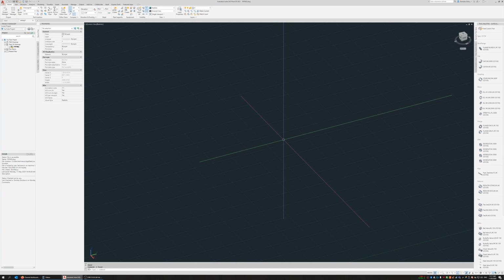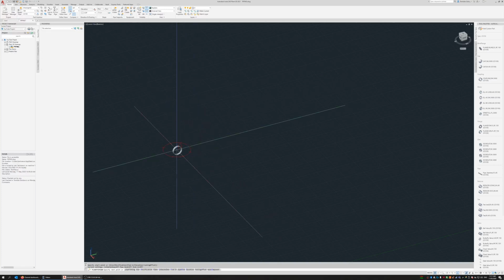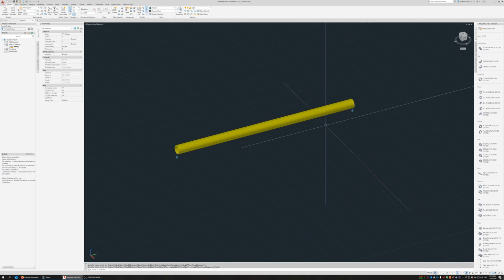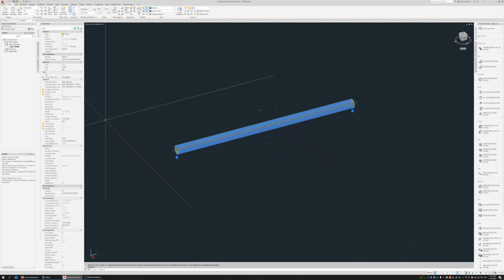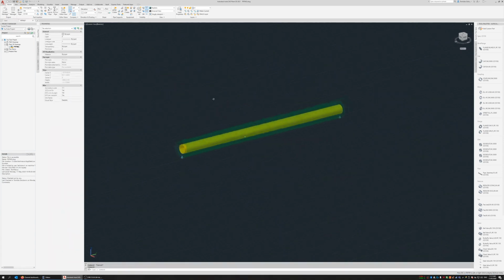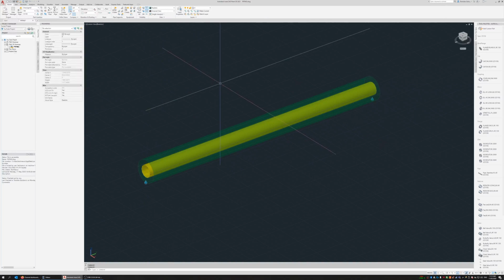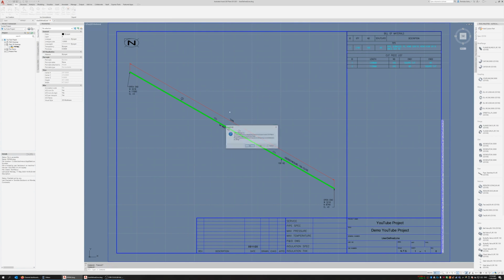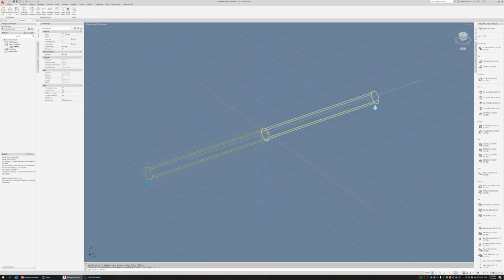Tech Talks - Insulation on Pipe between certain points